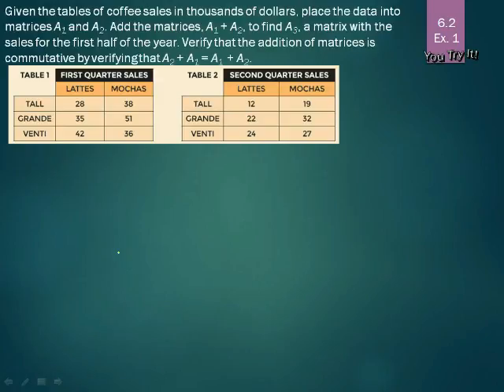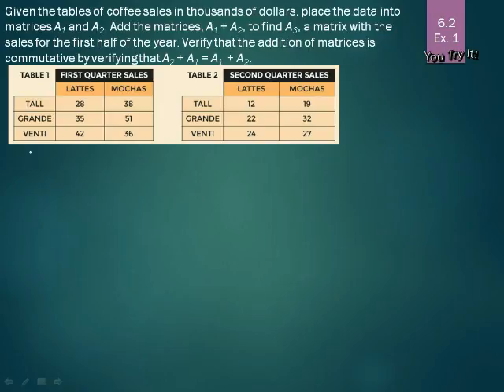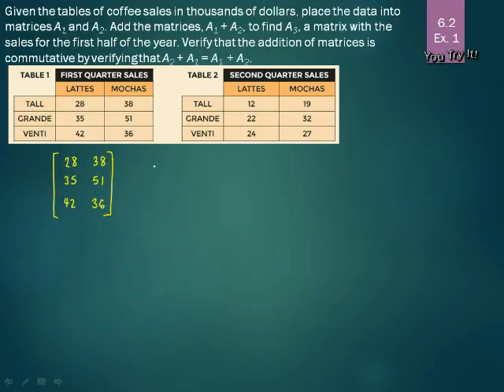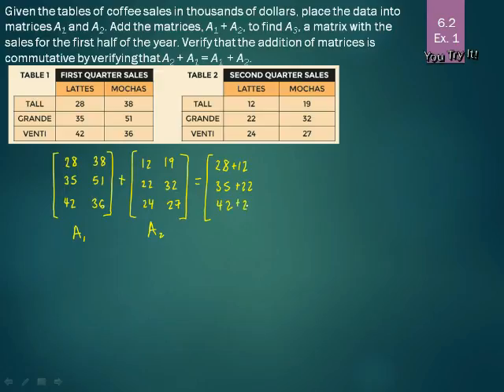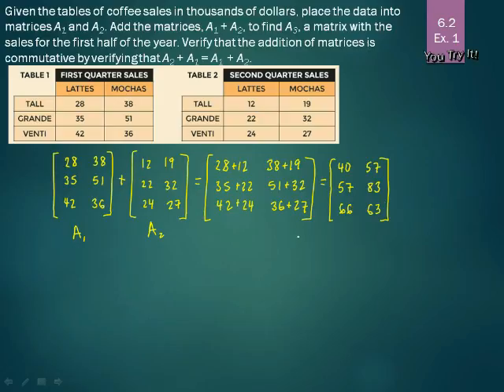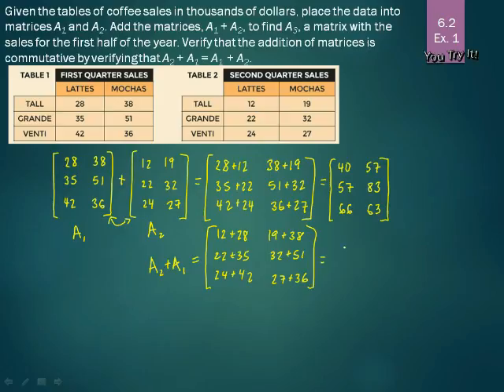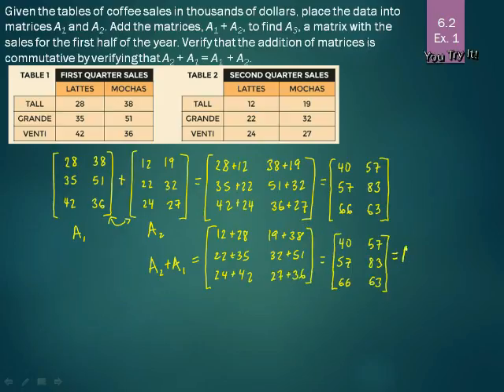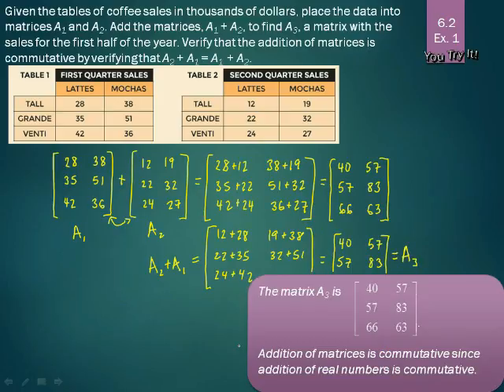6 2 1